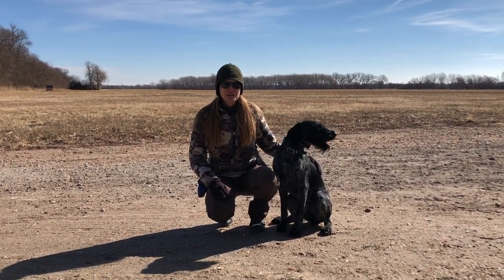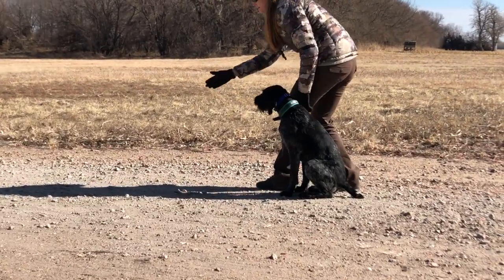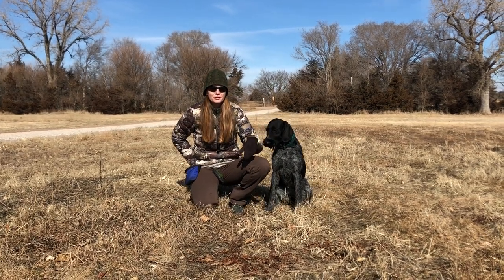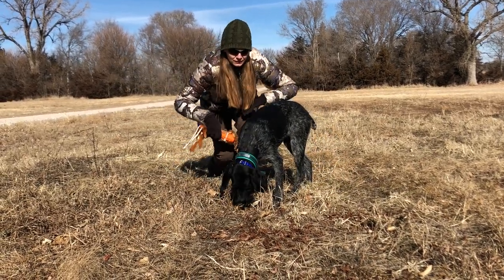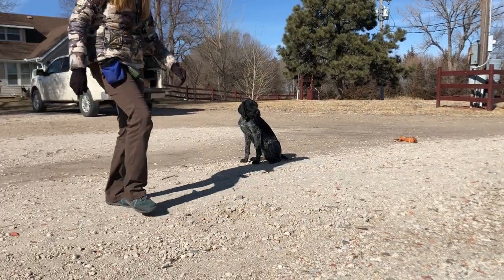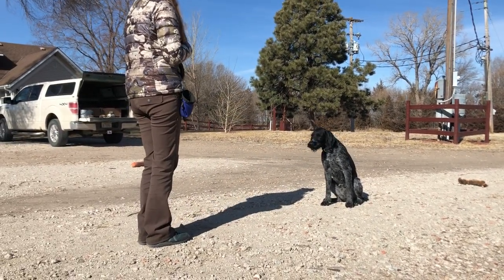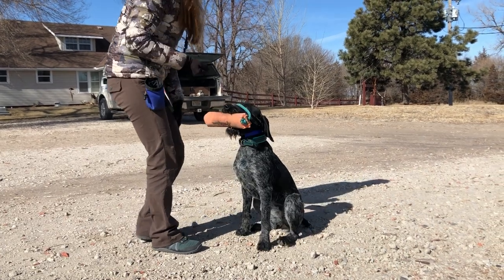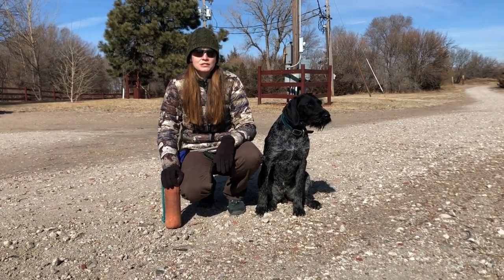Force Fetch Tutorial for JGHV Dog Owners - Day 14 (Session #1) with Deutsch Drahthaar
Learning Objectives:
• Increase Distance in Ladder Drill
• Review Blind Retrieve
• Review Back/Baseball Diamond Retrieving Drill
• Introduce Thawed Game (Species #1)
• Introduce Short Field Drag
• Introduce Independent Forest Search

Training Session Summary:  I took advantage of the nice weather (no wind!!) and expanded free time on a Sunday to do an extra long training session with Liesel today.  We had a lot of material to review and a few new things I have been wanting to introduce.  We actually spent about 45 minutes total training today, which is much longer than usual.  But at this point in the training, you can see that Liesel is enjoying the additional time spent as she learns new subjects.  Today’s training session has been separated into 4 separate videos to better organize the content into easily viewable sections.

Section #1 Video – Review of Retrieving Drills from Previous Sessions:  We start today’s training session with a ladder drill to keep extending the distance at which Liesel is comfortable being sent in a relatively straight line.  Next, I sent Liesel for a blind retrieve in the grass.  She had struggled so much with blind sends in the grass a couple days ago when it was really windy and adjacent to the shelterbelt.  But today, with much less distractions, she easily retrieved the blind dummy with a good line and retrieved to hand.  Next, I wanted to review “Back” as a single command before incorporating “back” into the baseball diamond retrieving drill.  A few single retrieves with the “back” command helped Liesel grasp that hand signal much better so that when we moved into the full diamond drill with additional dummies, she improved a lot from the past few days.  We will need to keep working on to solidify her knowledge of hand signals, but definitely big improvement today.

This video is part of a series of videos that I have produced called “Every Single Session: Force Fetch Tutorial Videos for JGHV Dog Owners".  You can find the entire Playlist for this video series  Other videos regarding raising/training Deutsch Drahthaars and other JGHV breeds can be found on my YouTube channel or @Prairie-Flusstal